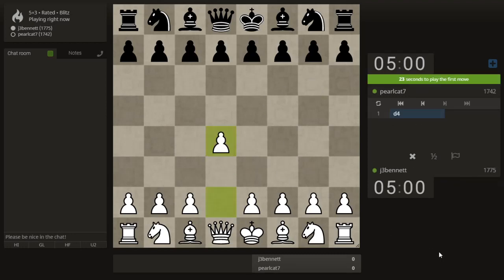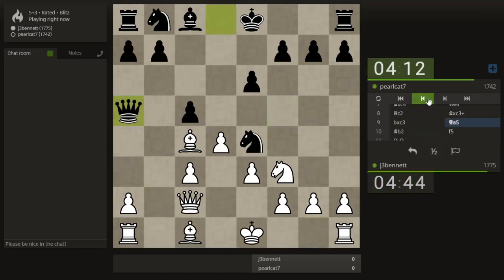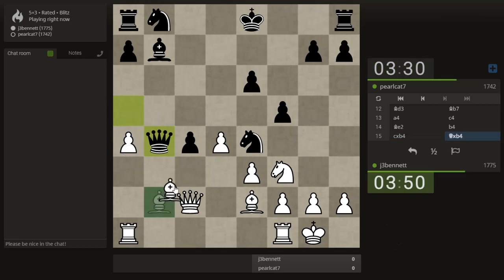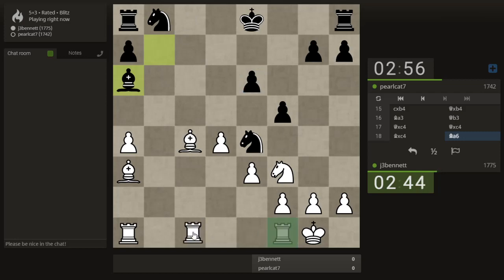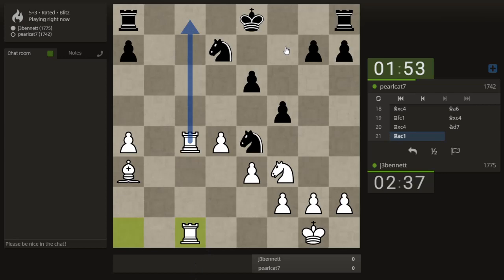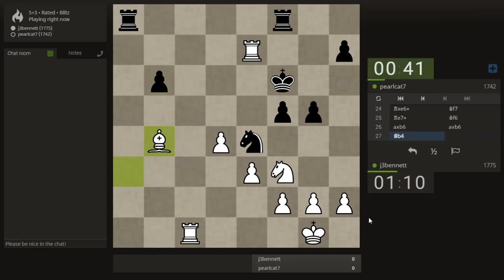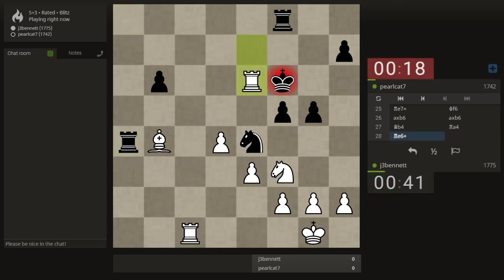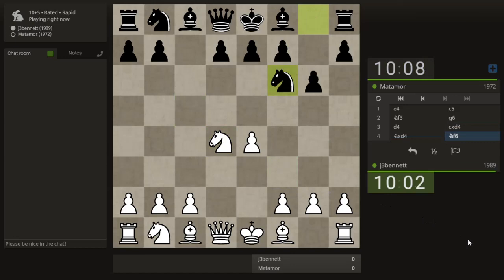Blitz and Rapid - Session 55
I play some blitz and rapid games on lichess, while doing commentary.